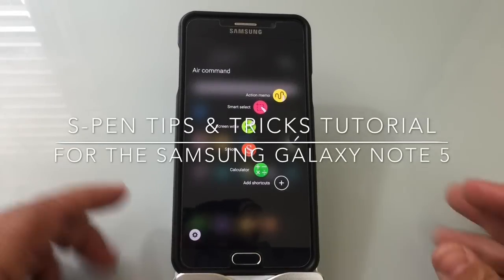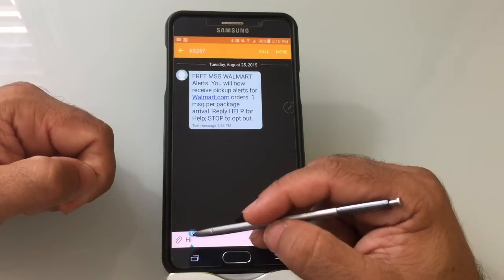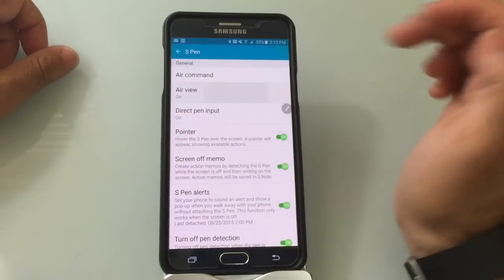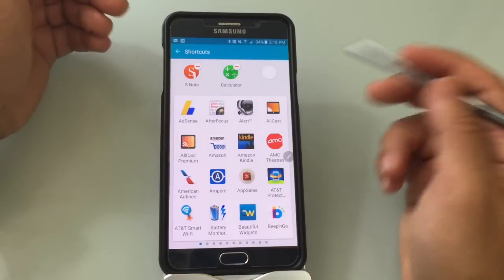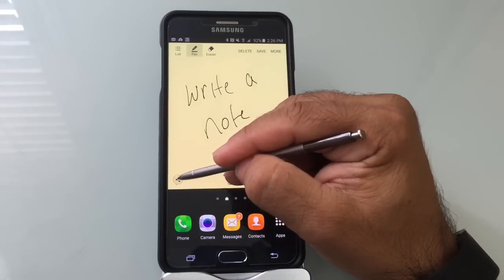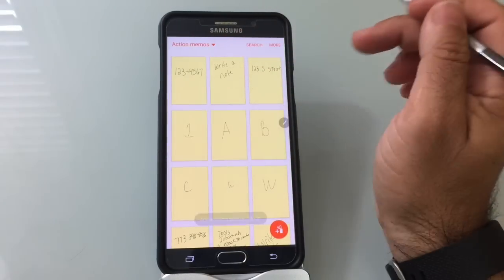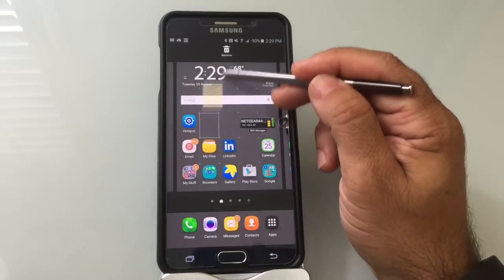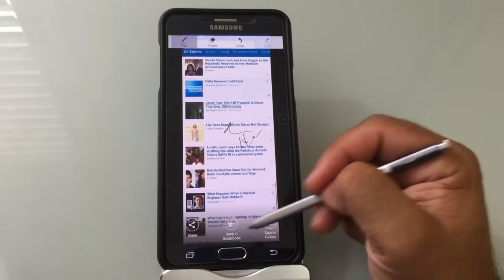Samsung Galaxy Note 5: S-Pen Tips & Tricks Full Tutorial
TITLE
TITLE
TITLE